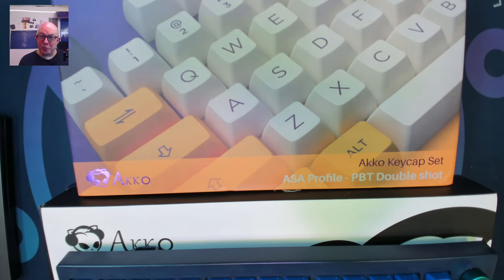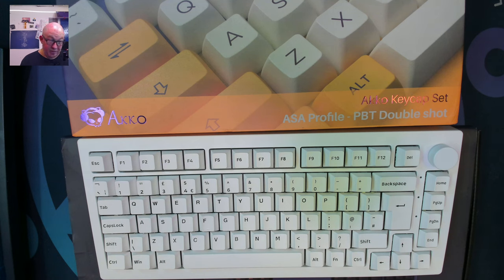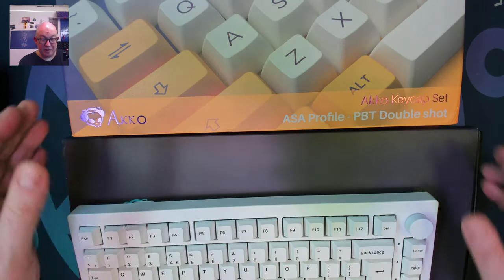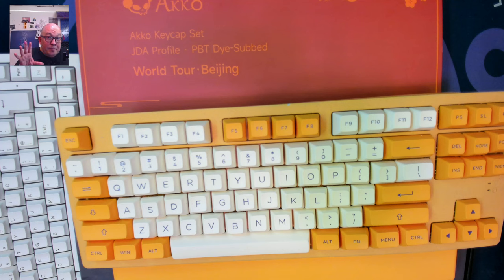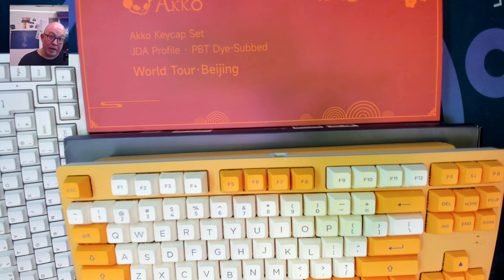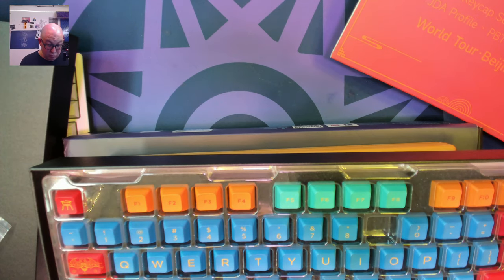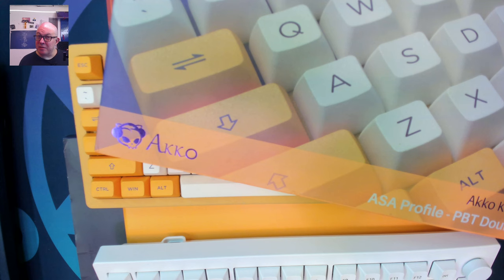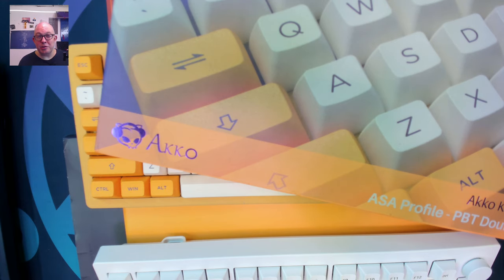Akko EU Day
Sale Details

From Akko:

During this Europe Day sale, we are offering two discounts. Firstly, we have a half-price offer on some of our ISO keyboards! This means you can purchase your favorite ISO keyboards at an astonishing discount, while still enjoying exceptional quality and typing experience.

The M series kits are one of our flagship products, combining state-of-the-art technology and sleek design. Whether you are a gamer, a programming enthusiast, or have office needs, the M series bundles cater to your requirements and provide unparalleled comfort and efficiency.